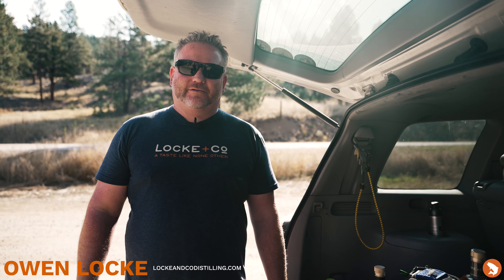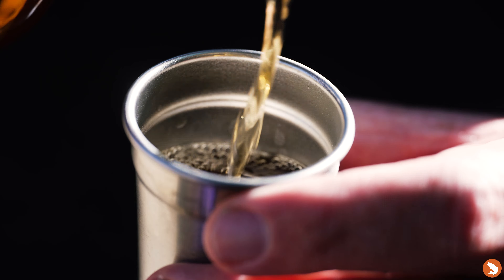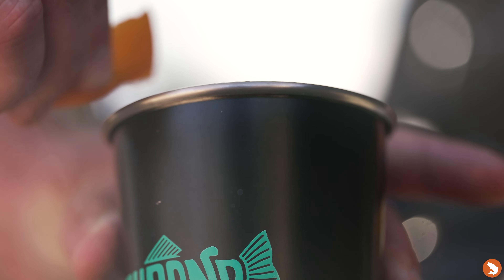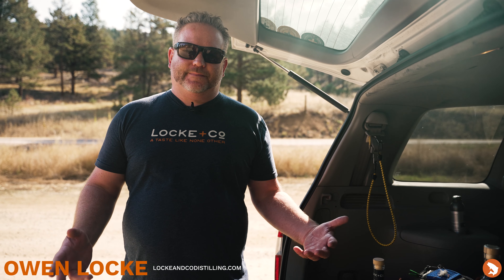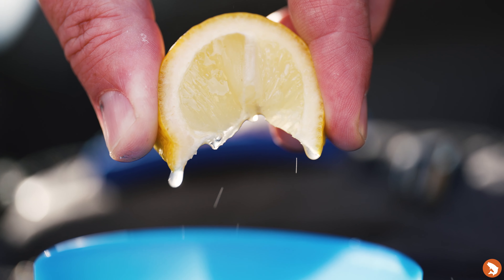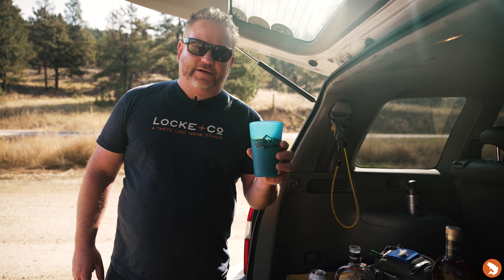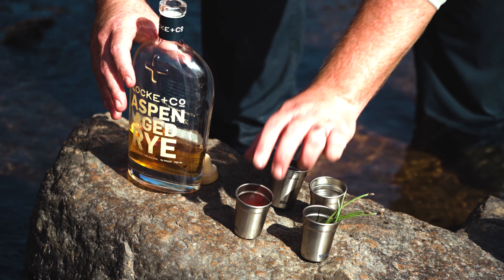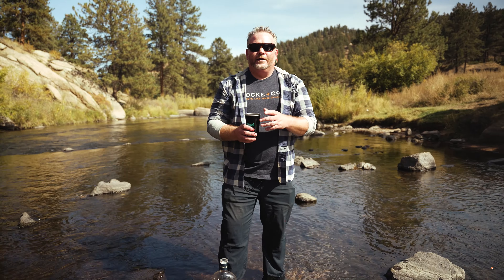Three Cocktails to Make While Fly Fishing // Trouts Tailgate Cocktails with Locke & Co.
Refreshments on the river are a staple of any good fly fishing trip. Nothing hits the spot like a cold or warm beverage to keep the vibes riding high or get you out of the dumps after you lost your fish of the year. For this little video mini-series, we partnered with Owen Locke of Locke + Co Distilling. A little while back, we hit the river with Owen and he shared three of his favorite on-the-river recipes to keep the party going (responsibly). Each one of these recipes requires 5 ingredients or less and could easily be stocked at the Kum & Go gas station at 5 am on your way to the river. Heck, you could even make this tonight.

1. TAILGATE OLD FASHIONED

2 oz Locke + Co. Aspen Aged Rye
A spoonful of Maple Syrup
2 slices of an orange peel
Can of Sparkling Grapefruit Water - preferably La Croix (the best seltzer on the market)

2. TAILGATE RISER REFRESHER

2 oz Locke + Co. Aspen Aged Rye
A Squeeze of Lemon
Lemon Sparkling Water

3. RIVERSIDE RYE

2 oz Locke + Co. Aspen Aged Rye
Foraged Berries (The Non Poisonous Kind)
Pine Needles (New Growth Preferable)
1 oz of filtered river water